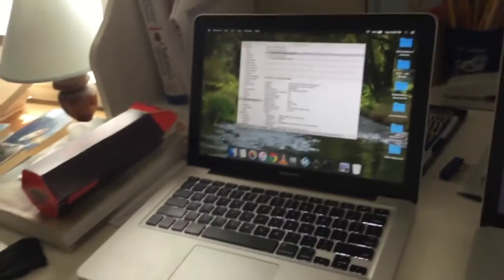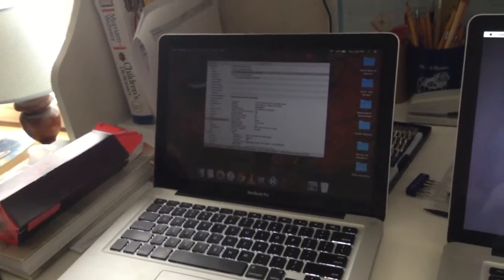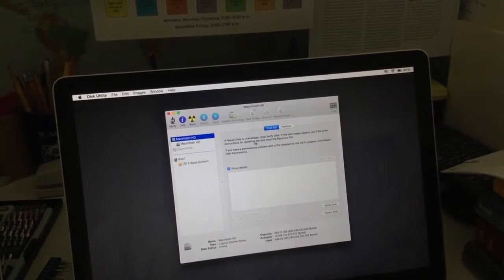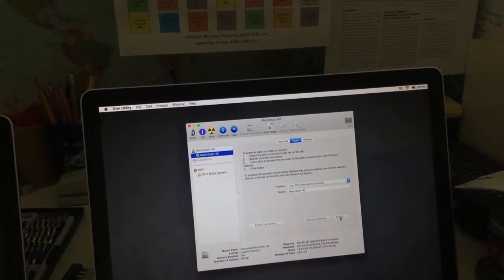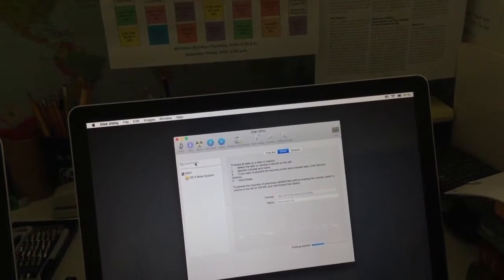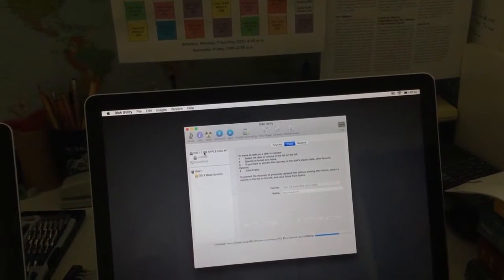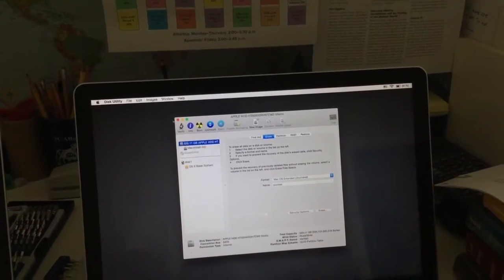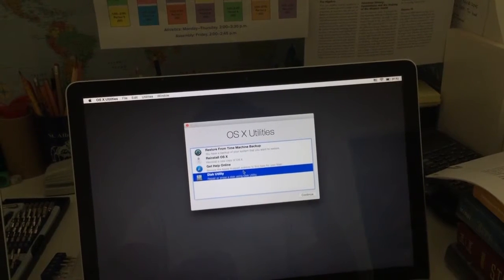2. Verify, Partition, and Format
Uploaded footage of my current Apple Care Case regarding a defective Apple Macbook Pro 15" Mid-2012 Non-Retina (Defective Logic Board [3rd Repair].

Verifying my Disks Integrity, Wiping it, and preparing for a fresh installation of the most recent version of Mac OS X.

As demonstrated, my hard drive is fine and both laptops BOOT FUNCTIONALLY.